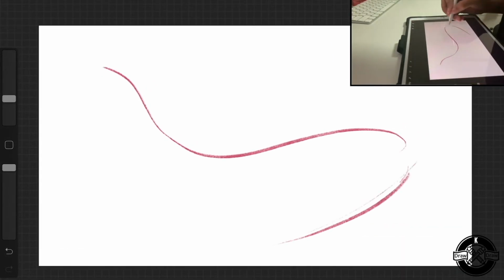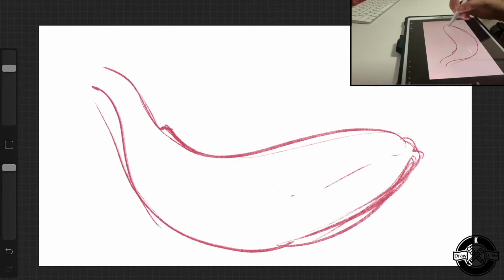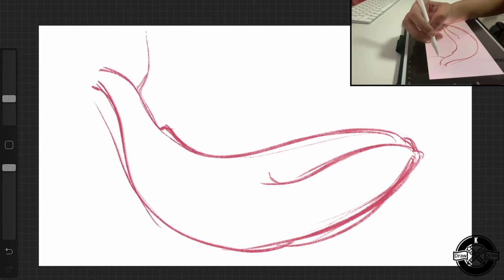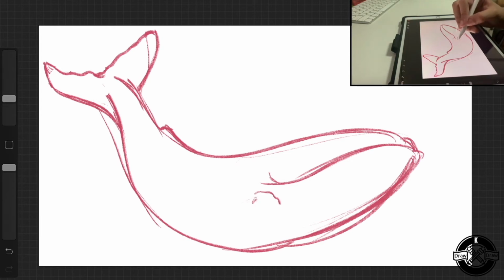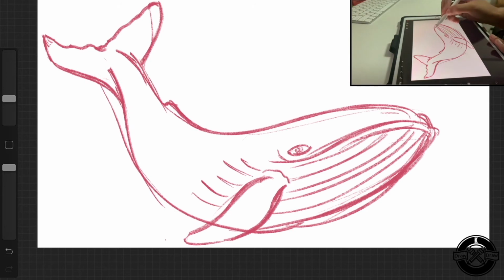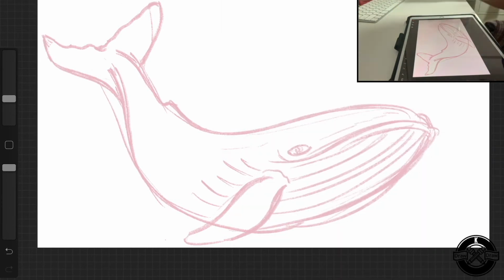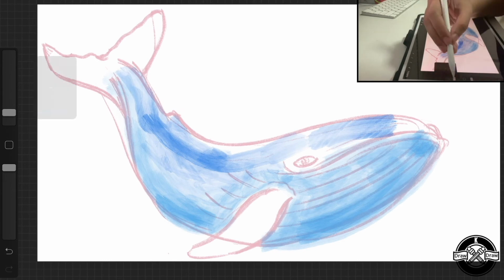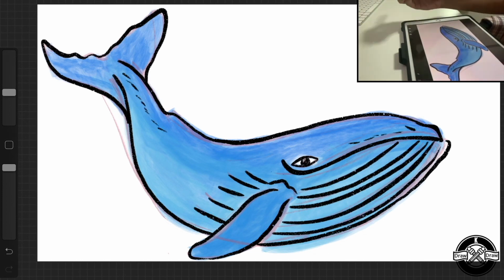How To Draw A Whale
In today's episode we'll show you how to draw a blue whale. Hope you enjoy this video!